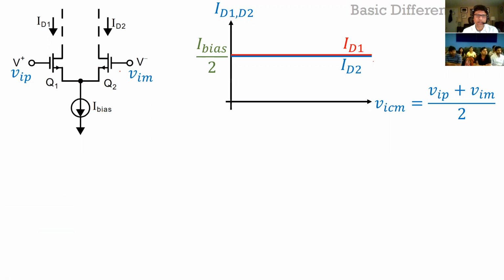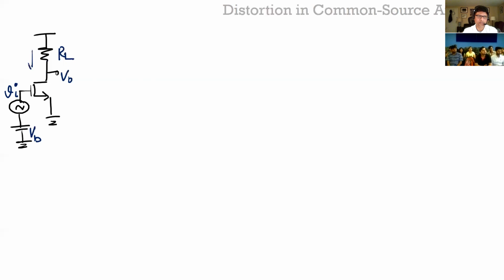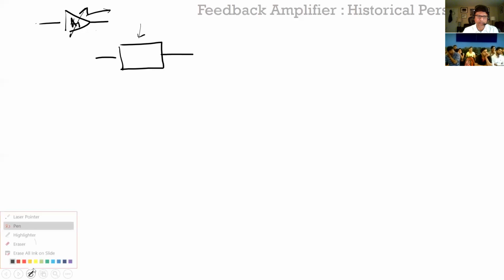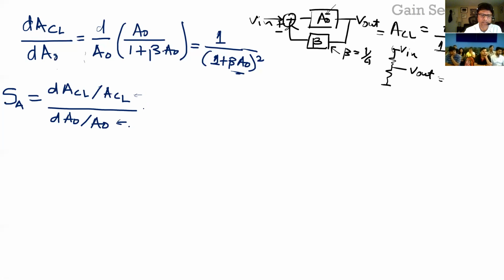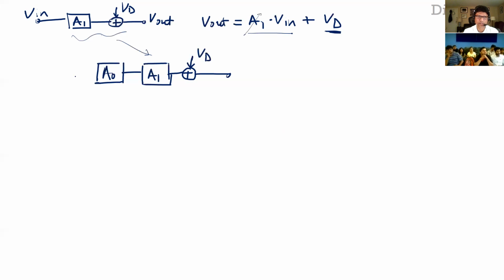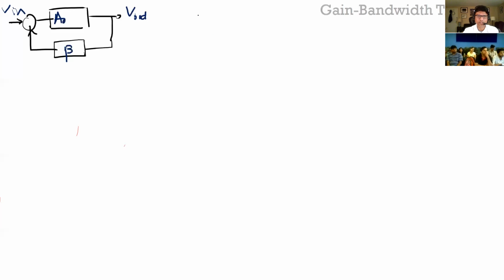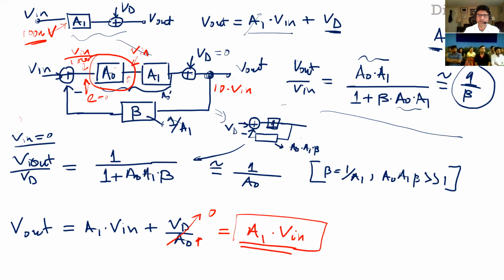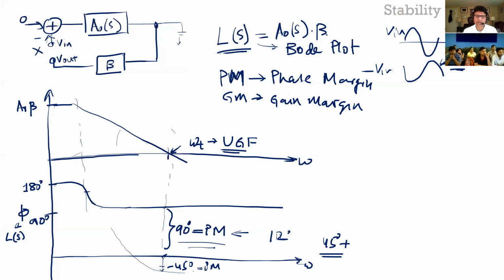2017 0831 ZoomConfCall FeedbackTheory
Elementary Feedback Theory
1:00 Differential Amplifier Recap
7:30 Distortion in Common-source Amplifier
13:40 Feedback amplifier: historical perspective
19:50 Gain Sensitivity
25:00 Example: Gain Sensitivity
28:20 Distortion
36:10 Gain Bandwidth Trade-off
44:50 Stability